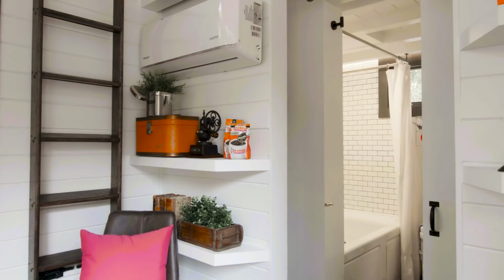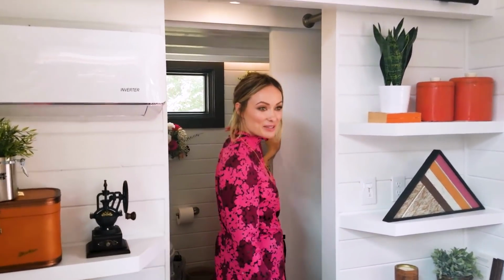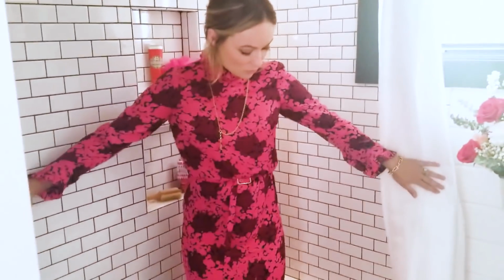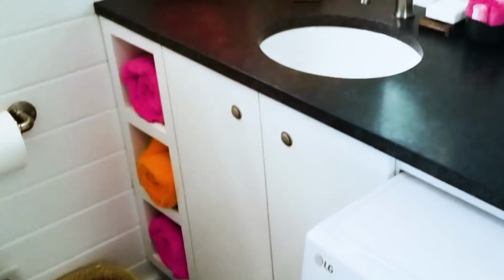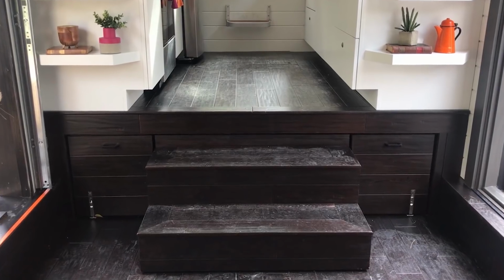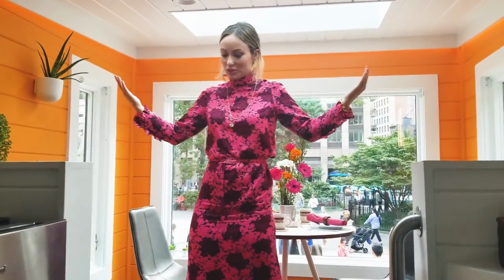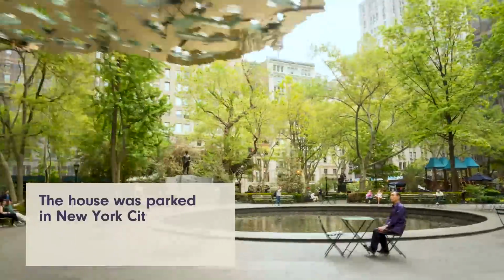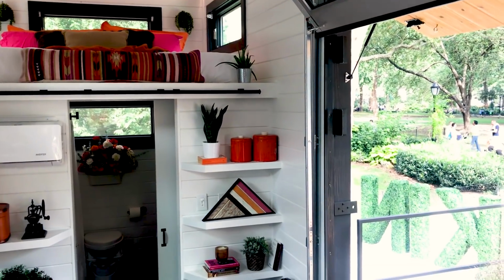Dunkin' Tiny Home Tour With Olivia Wilde | House Beautiful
This tiny home literally runs on Dunkin' coffee. Go inside the motor home with actress Olivia Wilde, who helped design the space. Find out how you can rent it for $10 a night